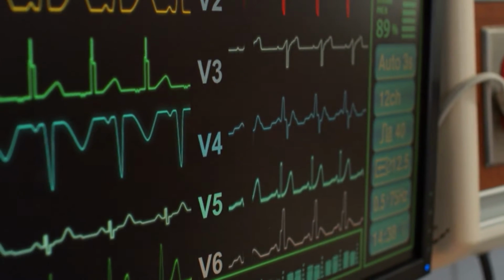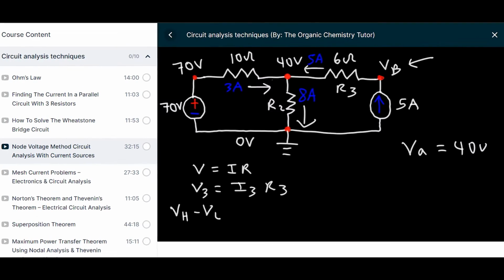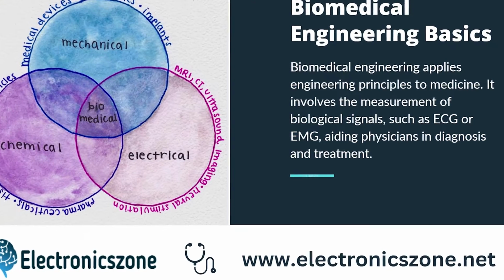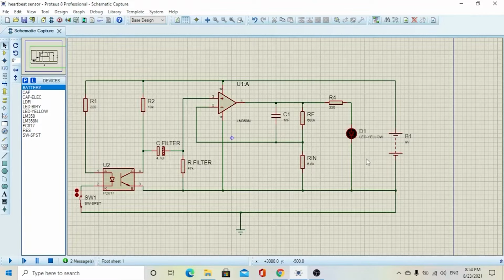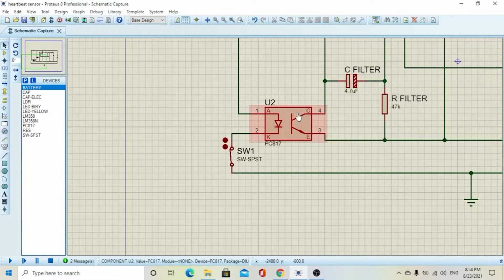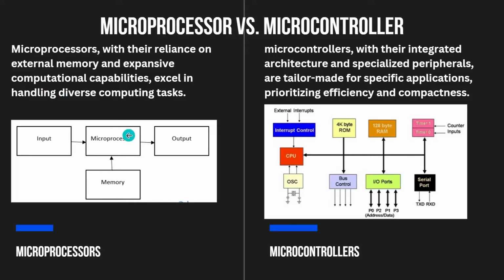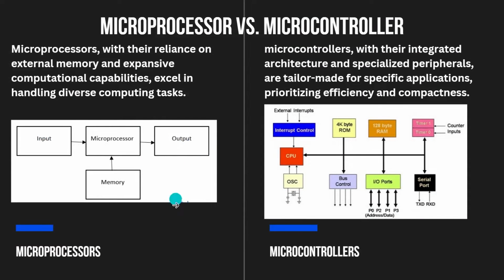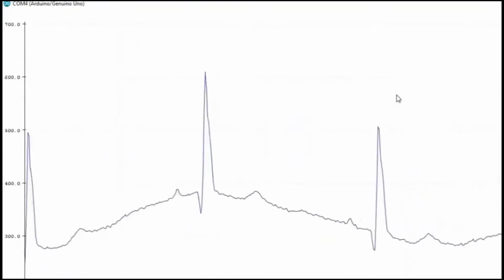Electronics in Biomedical Engineering: Theory & Repair Course | FIRST 30 ENROLLMENTS FOR FREE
COURSE ON UDEMY:

FIRST 30 ENROLLMENTS FOR FREE AFTER THIS A DISCOUNT FOR THE NEXT 30

The course "Electronics in Biomedical Engineering: Theory & Repair" provides a comprehensive and immersive learning experience for individuals interested in the intersection of electronics and biomedical engineering. The content covers a range of essential topics, starting with the fundamentals of electronics components and circuits, ensuring students grasp the core principles.

Moving forward, the course delves into the applications of electronics in biomedical instrumentation. Students will explore how various medical devices function, enabling accurate measurement and monitoring of vital signs and bioelectric signals. They will gain an understanding of sensors, transducers, and amplifiers used in medical devices and how to optimize their performance.

A key focus of the course is troubleshooting methodologies. Students will learn structured approaches to diagnose and rectify malfunctions in electronic systems and medical devices. Practical skills will be honed in repairing and maintaining medical equipment, adhering to safety protocols to ensure proper functionality and patient well-being.

The course also introduces students to the concept of digital electronics and microcontrollers. They will discover how these components play a vital role in medical device development, allowing for precise control and automation.

Biomedical signal processing is another crucial aspect of the course, where students will learn how to analyze and process bioelectric signals. Understanding signal processing techniques will enable them to extract valuable information from biomedical signals, crucial for medical diagnosis and research.

Furthermore, the course presents an overview of medical device technology and classifications. Students will become familiar with the regulatory framework and safety standards guiding the design and use of medical devices.

In addition to theoretical knowledge, the course emphasizes practical application. Students will engage in hands-on projects, integrating electronics and biomedical engineering principles to create innovative solutions for healthcare challenges.

In summary, "Electronics in Biomedical Engineering: Theory & Repair" equips students with a diverse skill set, empowering them to excel in biomedical electronics. Whether pursuing careers in the medical device industry, healthcare settings, or research, students will be well-prepared to make a positive impact in this rapidly evolving field.